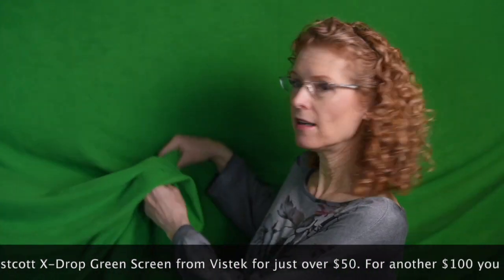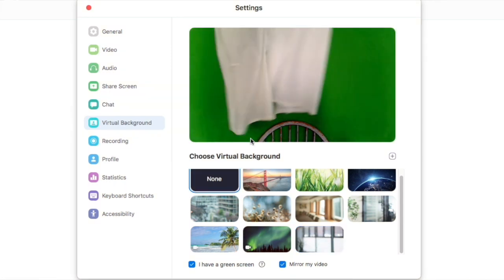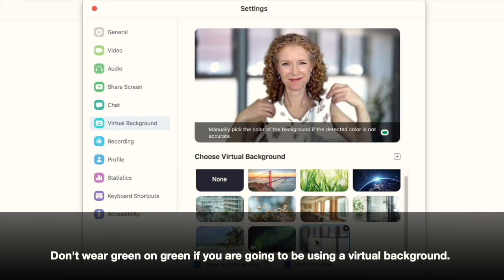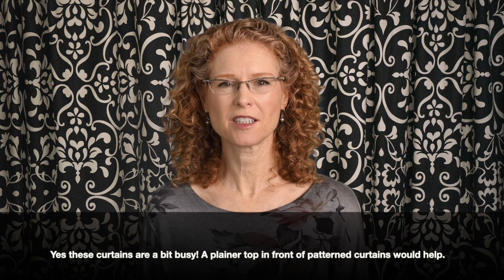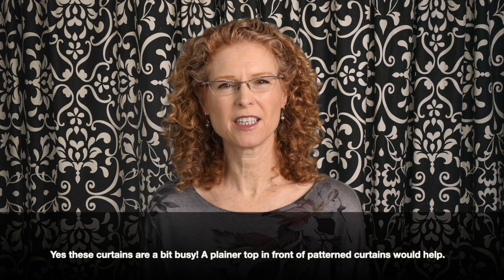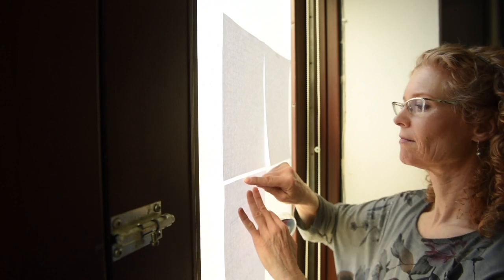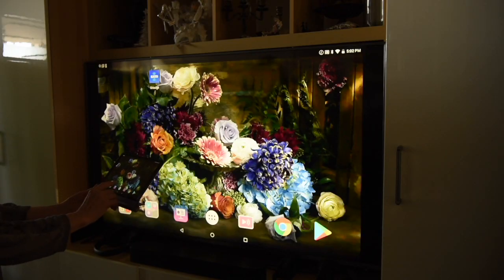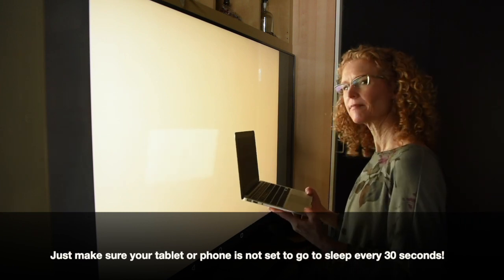Video Conference Tips with Kathryn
This video is about HowToVideoConference